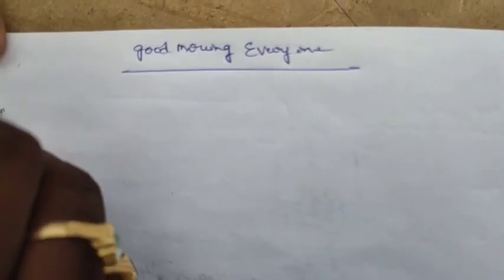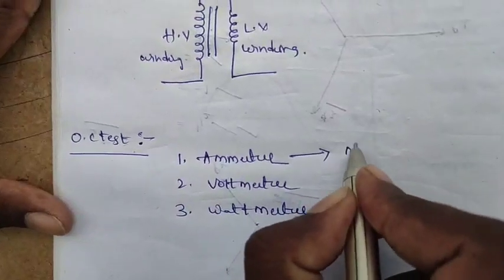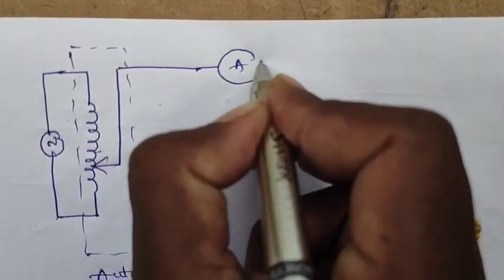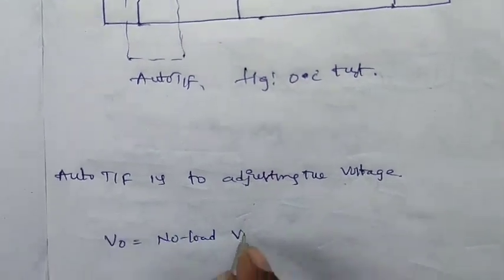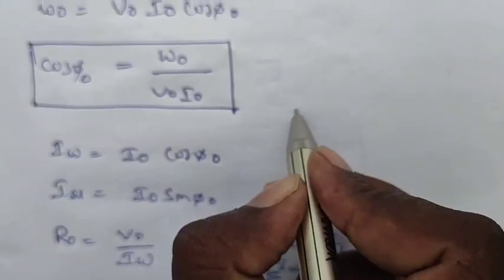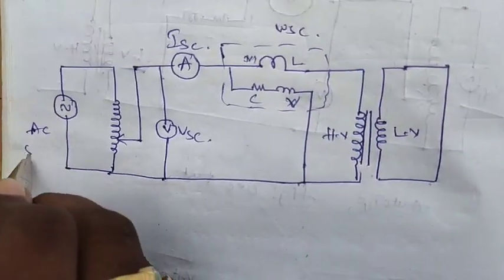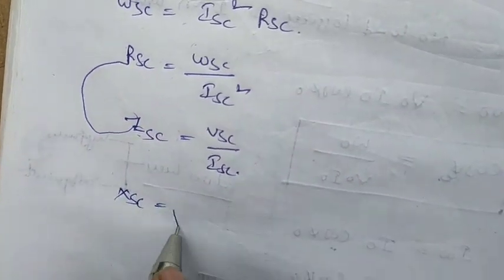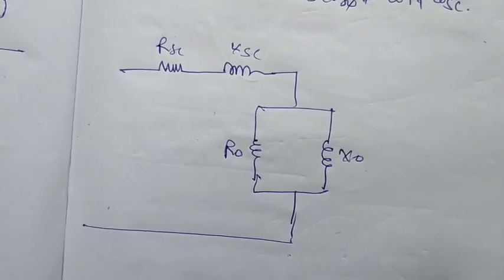Oc and sc test of transformer